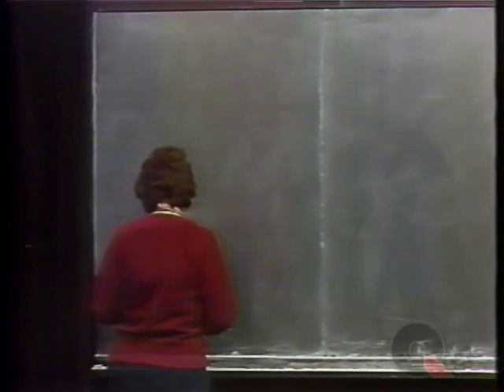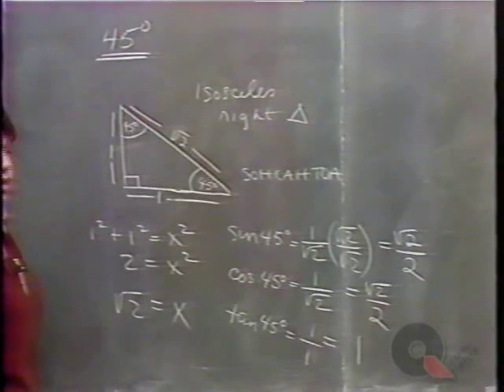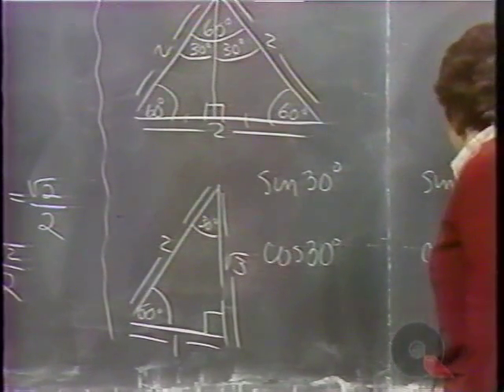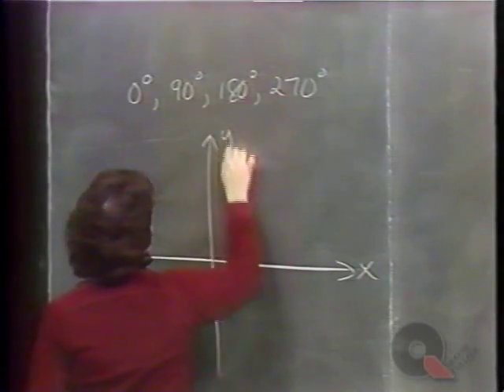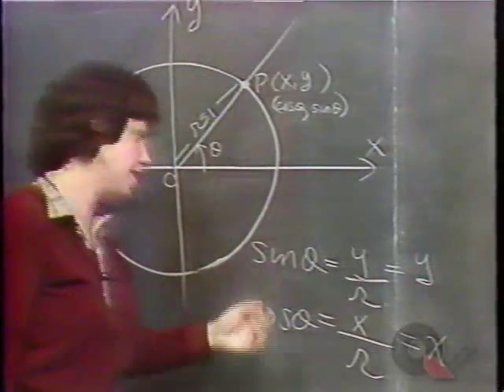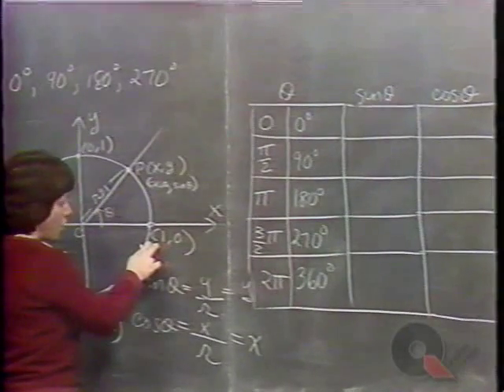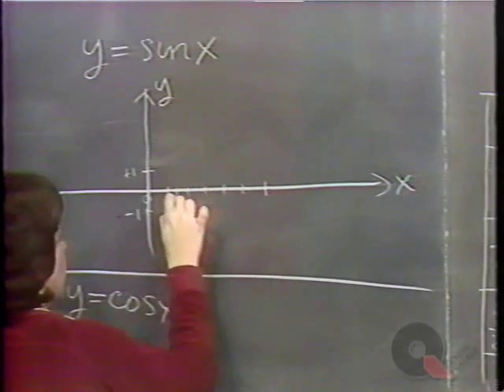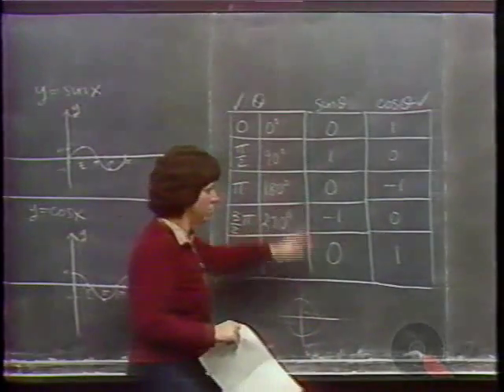Pre-Calculus #52 - Trig: Trig Functions of some Basic Angles; Graphs of the Sine & Cosine Functions